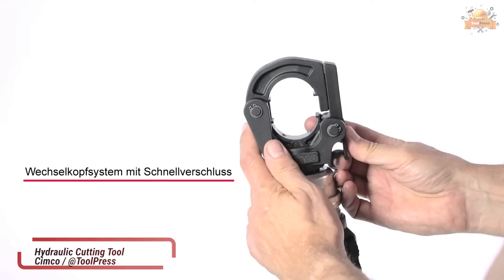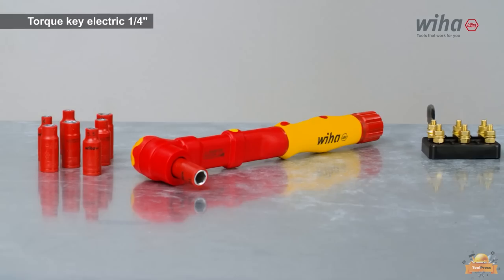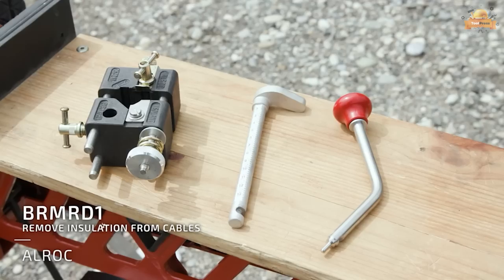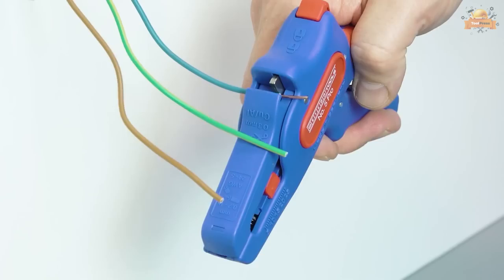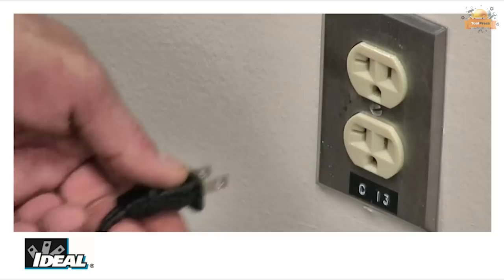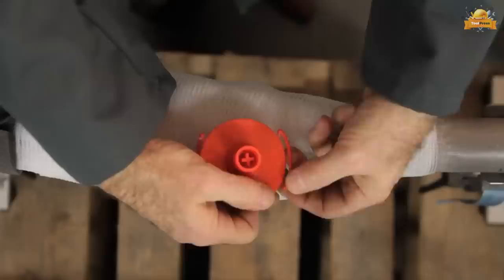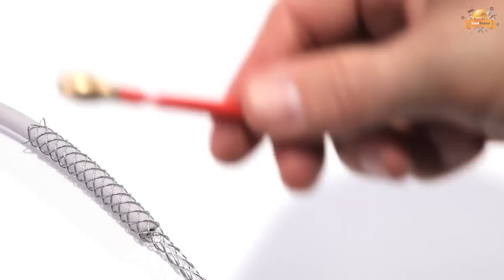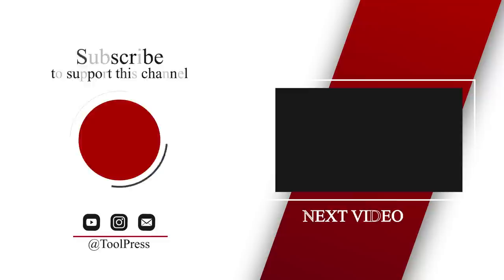TOP 10 Electrician Tools You Should Know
Specialized tools are essential for electricians to perform their duties, including installing, repairing, and testing electrical systems, circuits, and hardware. These tools also enable them to certify the safety of leads and cables through PAT testing. As indispensable companions to electricians, these tools help them apply their expertise with confidence, ensuring that their solutions are reliable and safe.

00:00 Introduction
00:17 CIMCO's multi-functional tool
00:50 Wiha Torque Wrench
01:20 RUNPOMETER RM35
02:15 ALROC Stripper
02:51 WEICON TOOLS Wire Stripper
03:35 Power AD - INDEVICE
04:18 SureTrace 61-959 Circuit Tracer
05:10 Taped resin injection joint
06:05 CIMCO - Cable Pulling System
06:50 Panduit Cable Tie
07:25 Thanks for watching

(Bonus Free Adobe 7-Day Trial + Special pricing available for students)
Links:

1. CIMCO's multi-functional tool

2. Wiha Torque Wrench

3. RUNPOMETER RM35

4. ALROC Stripper

5. WEICON TOOLS Wire Stripper No. 5 Pro

6. Power AD - INDEVICE

7. SureTrace 61-959 Circuit Tracer

8. Taped resin injection joint

9. CIMCO - Cable Pulling System

10. Panduit Cable Tie Hand Tools